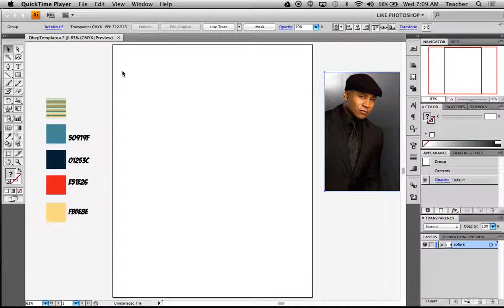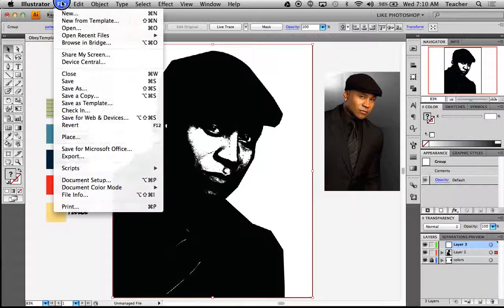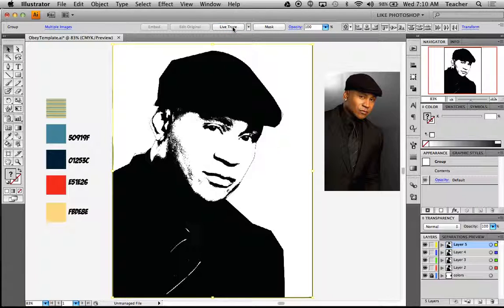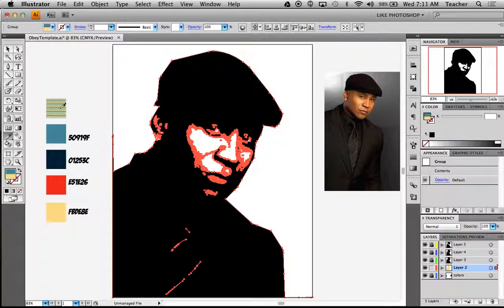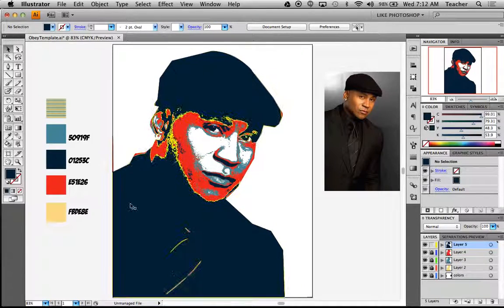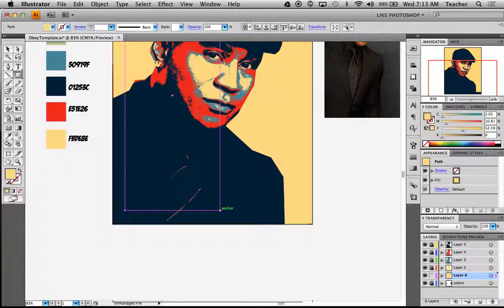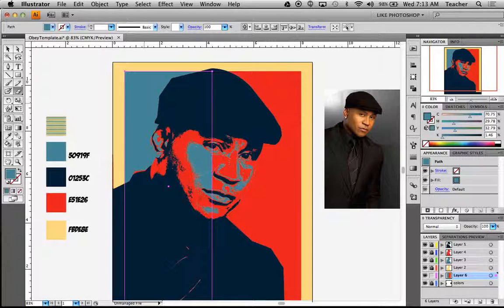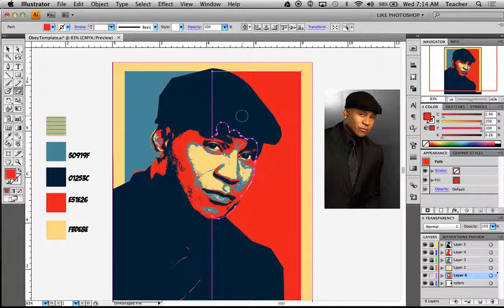Obey Pt2 Illustrator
This video is part 2 of the process. This tutorial will take you through the Illustrator steps of creating an Obey style portrait.